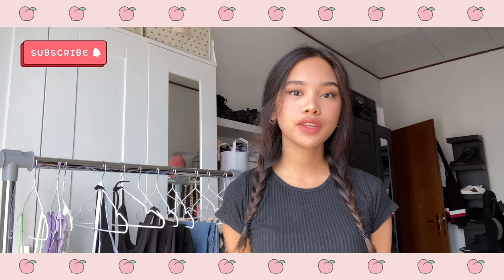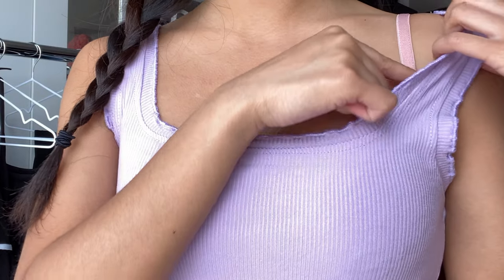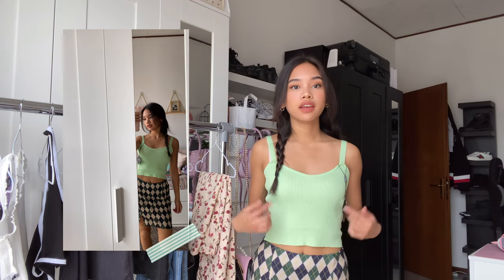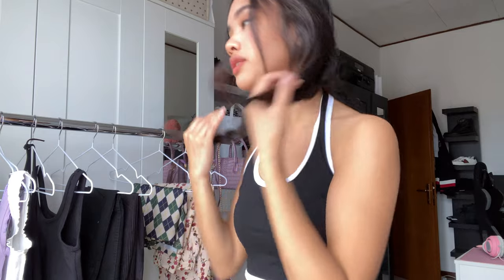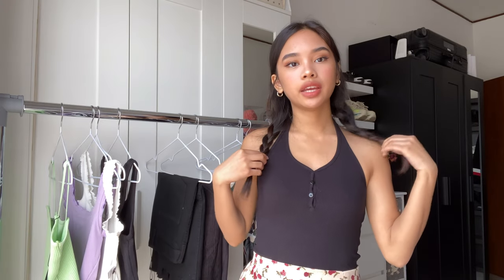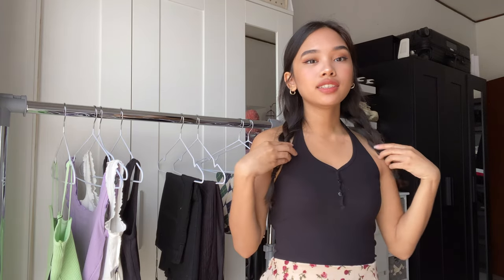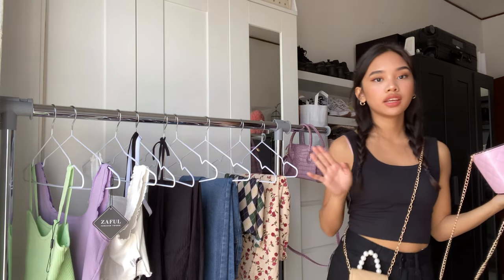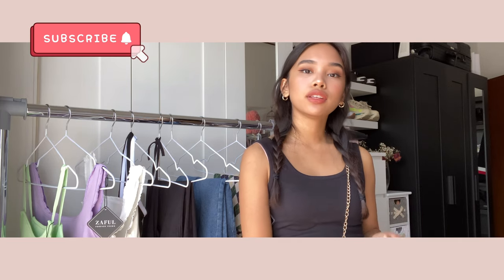$250 ZAFUL TRY ON HAUL | summer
Helloooo! Here another Zaful try on haul! This time I had $250 of budget and I can’t wait to show you what I got this time 🤍